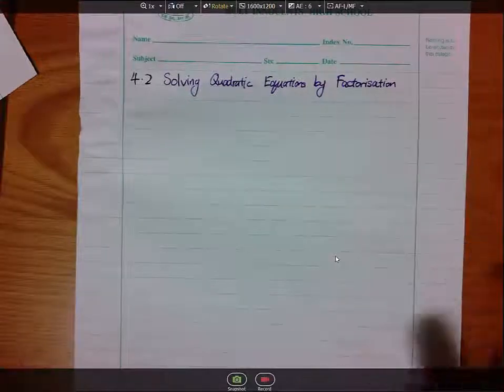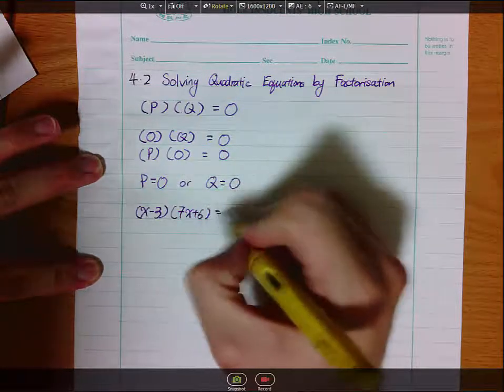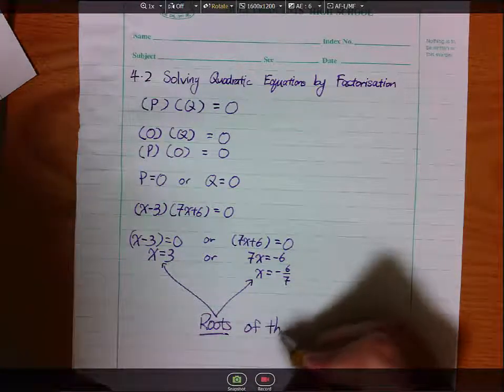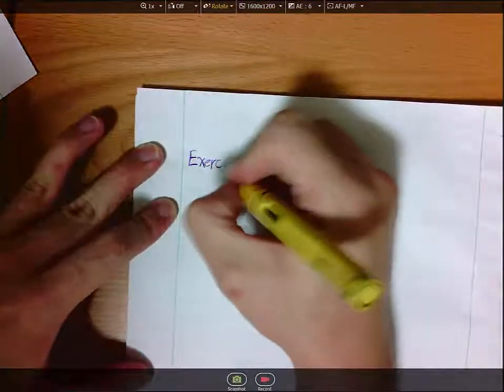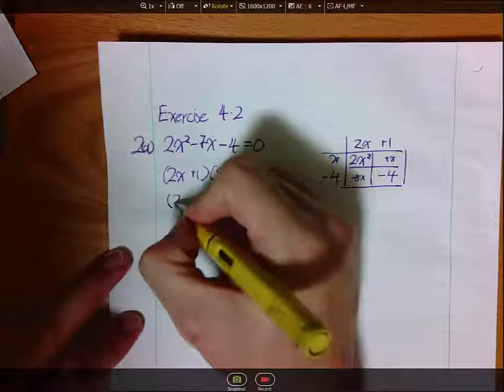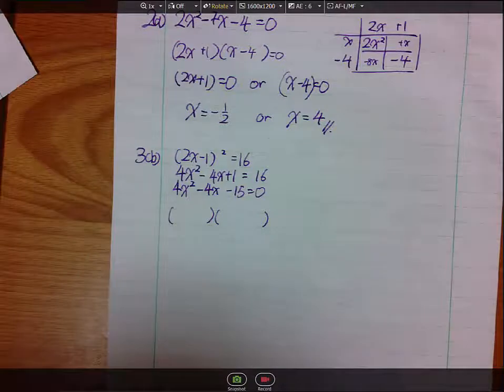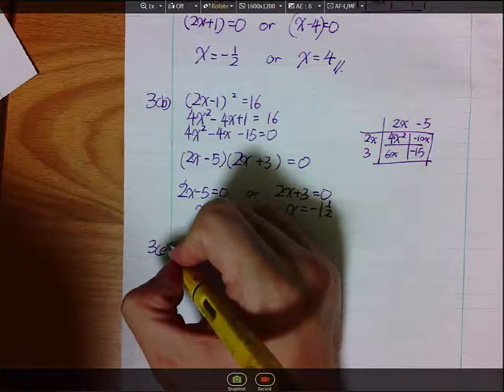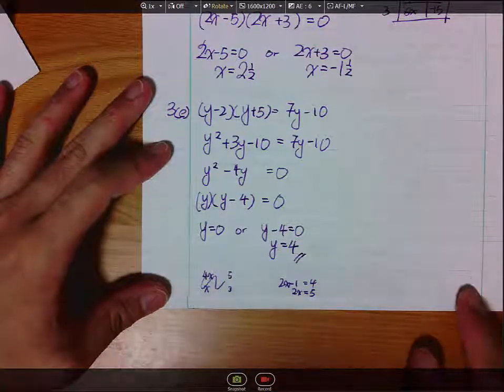4.2 Solving Quadratic Equations